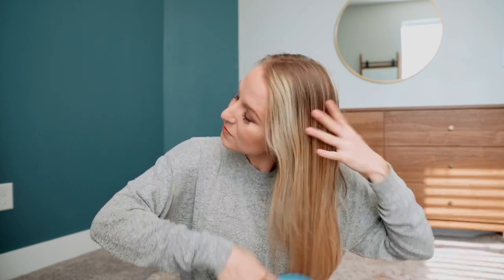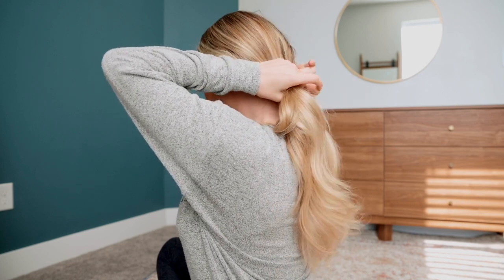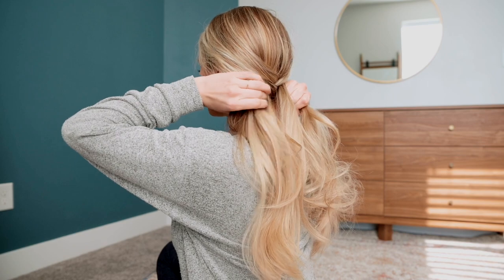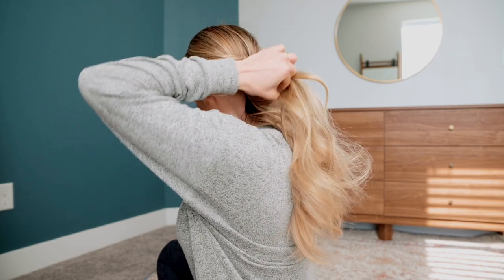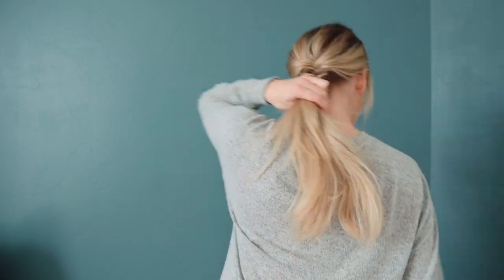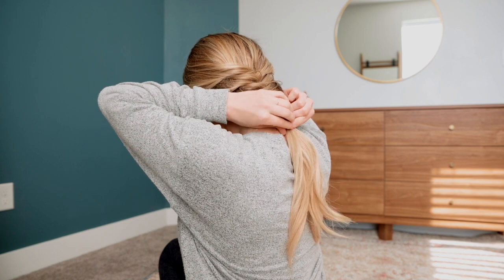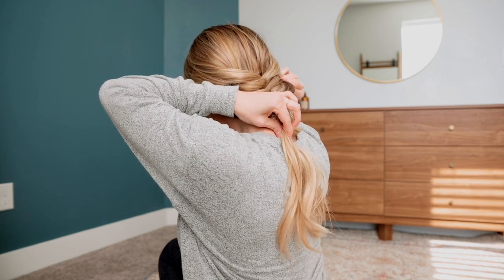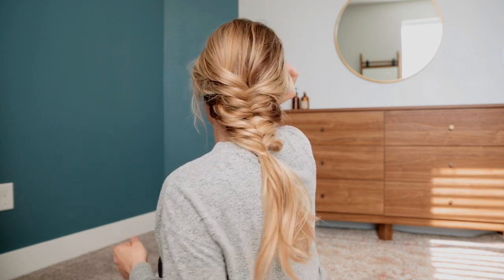Fishtail Braid Tutorial || for beginners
This is a quick and easy Fishtail braid tutorial for beginners! This style works best with long hair. PLEASE please let me know if you have any question about this hairstyle, I'd love to help in any way that I can!